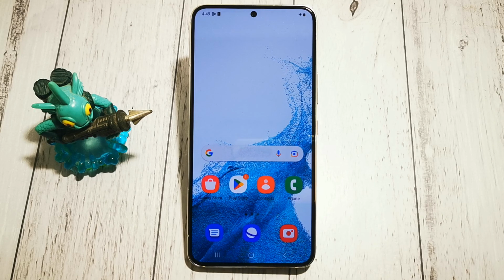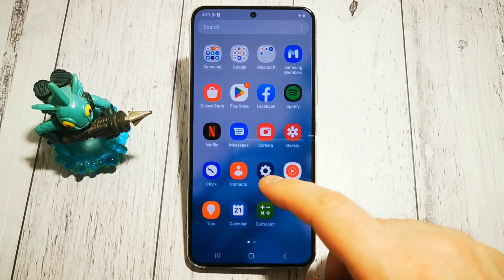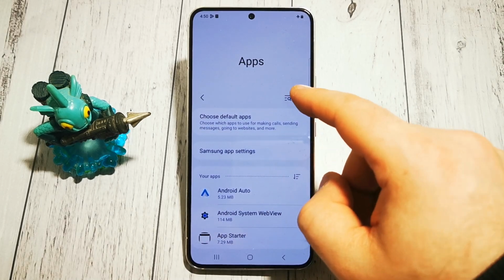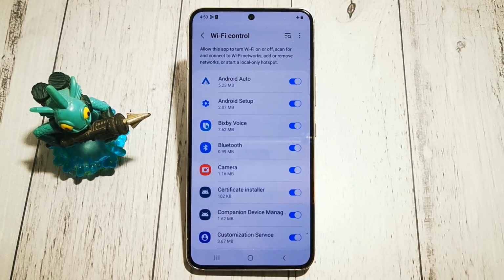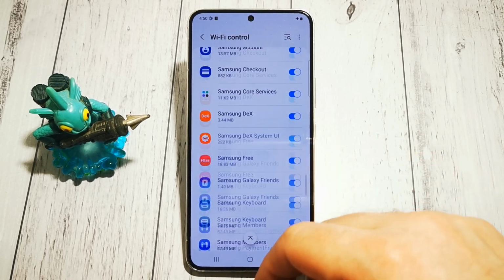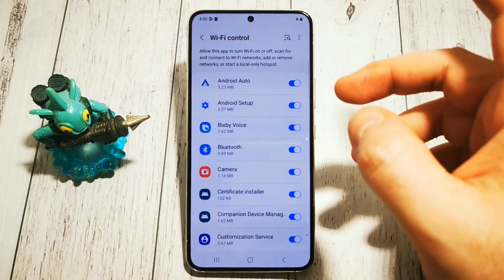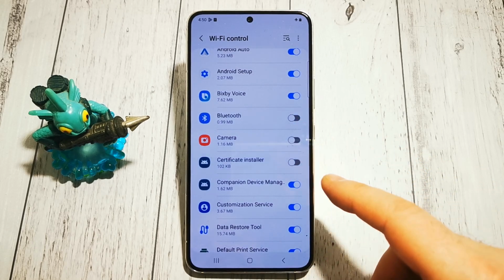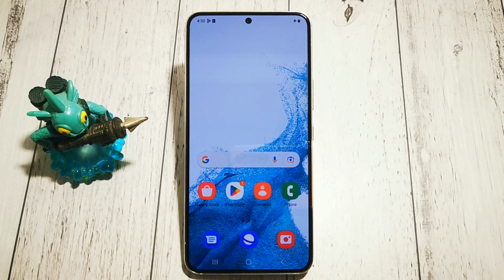SAMSUNG GALAXY S22: How to change wifi control permissions | Quick Guide